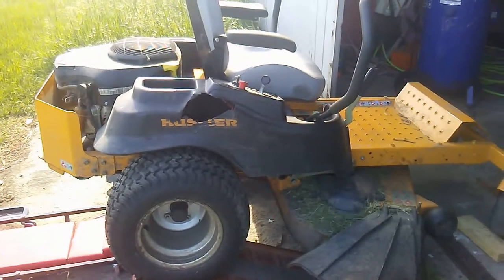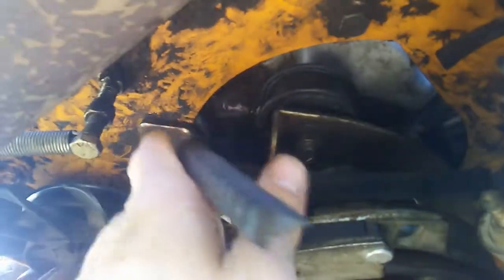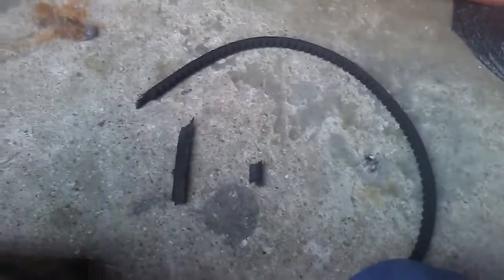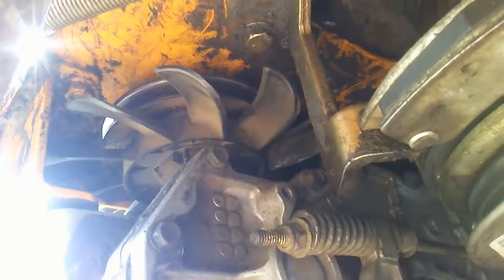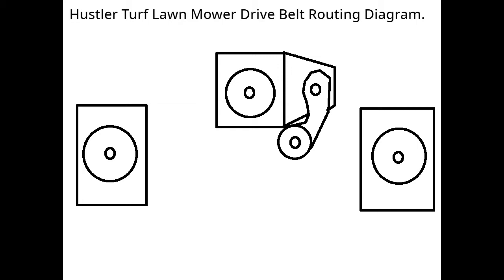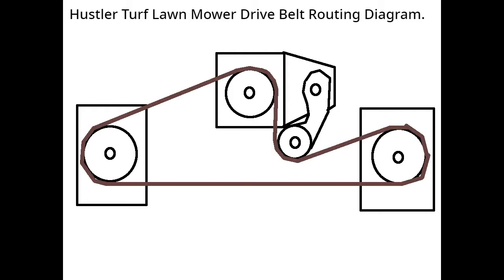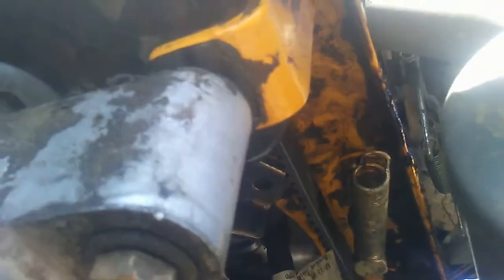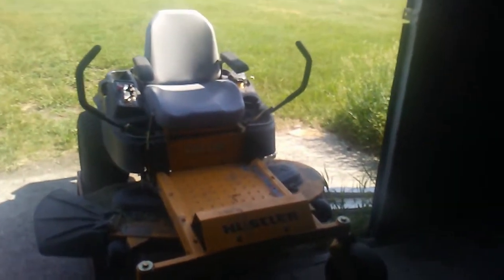Hustler Turf Zero Turn Mower Drive Belt Replacement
Replacing these drive belts can be kind of painful. Watch this video to get some pointers on how to do it!